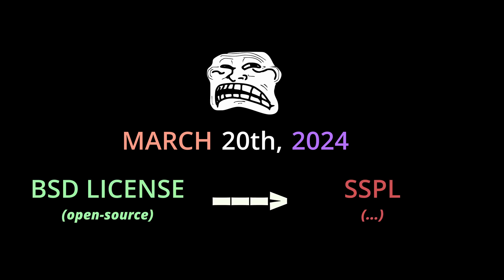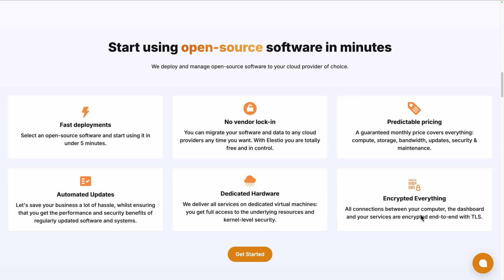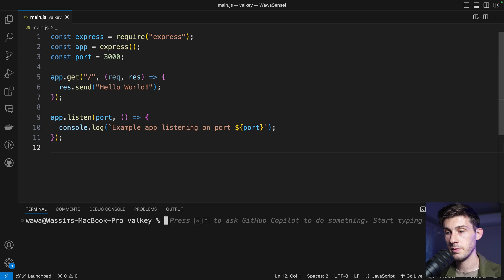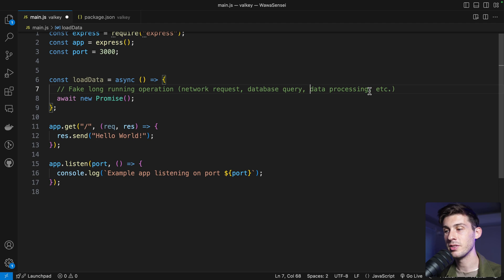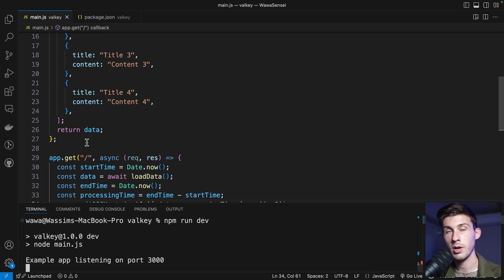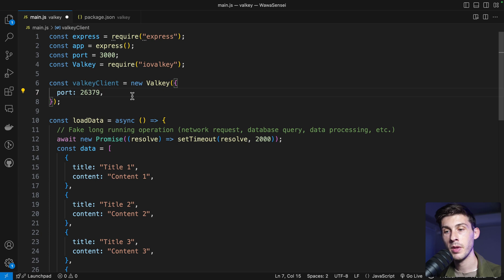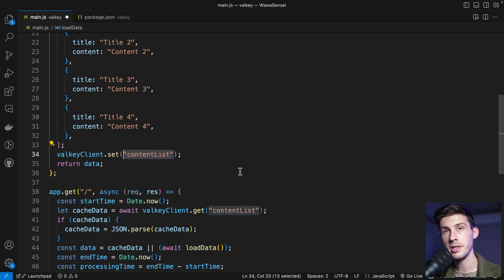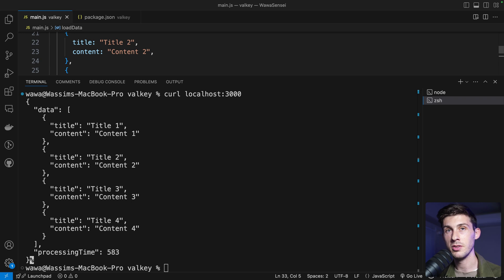Valkey: The Free Open-source Redis Alternative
Discover Valkey, a free open-source high-performance key/value datastore that supports a variety of workloads such as caching, message queues, and can act as a primary database 💽

It's a great free alternative to Redis ⚡️

We'll start by explaining what Valkey is, installing it with Elestio then, we will learn how to use it in a Node.js backend.

00:00 - Intro
01:35 - Installation guide
02:02 - Caching data with Valkey
09:02 - Conclusion